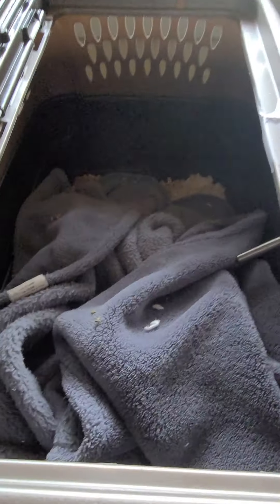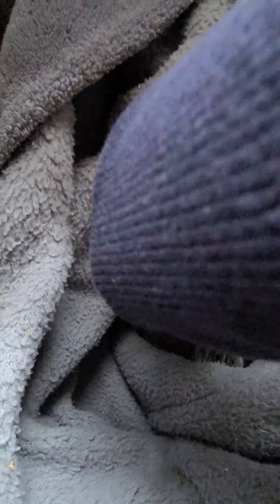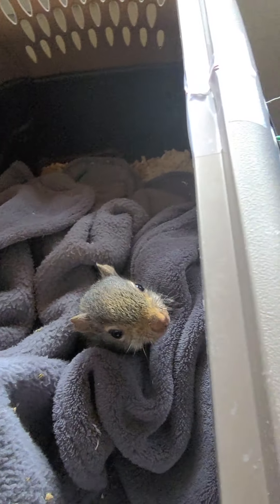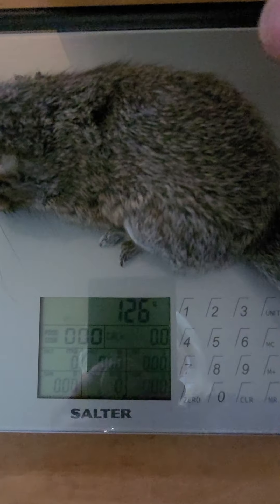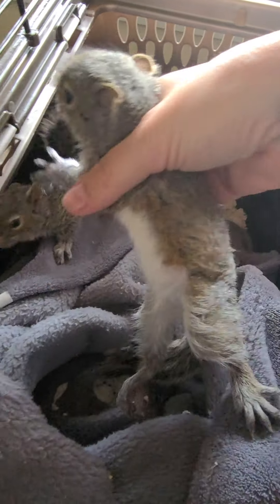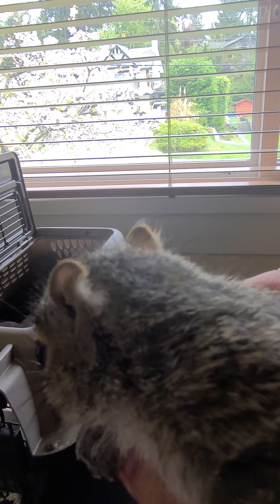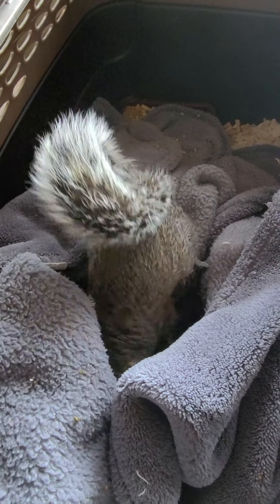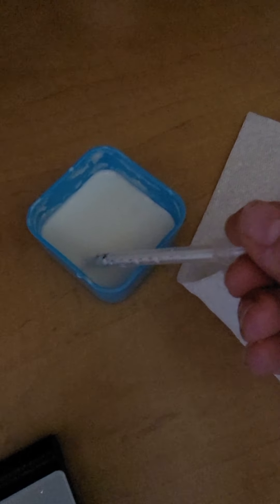Our ONE week baby squirrels squirrelversary🐿🥰🎂🥜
Today I will weigh Blinky & Gizmo and show you all a bit more action!